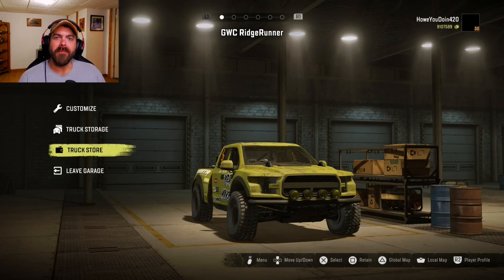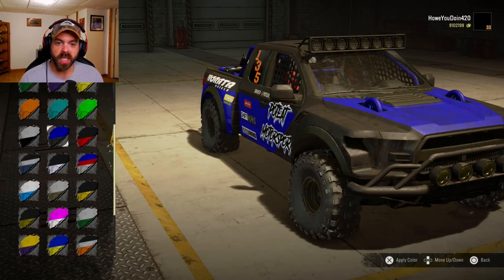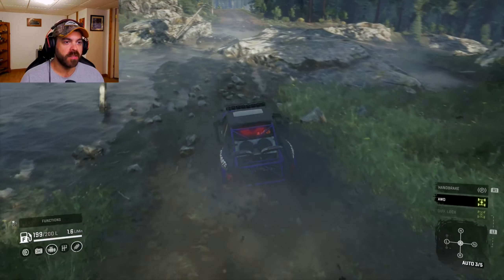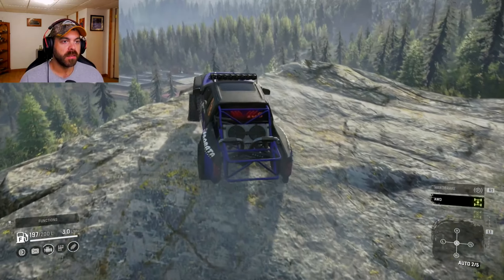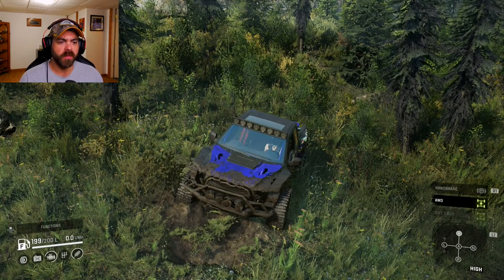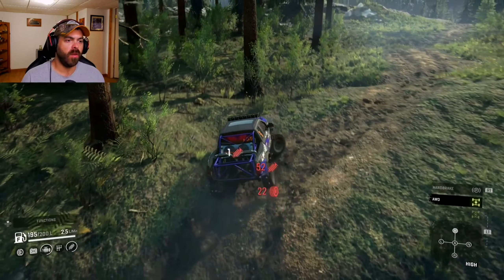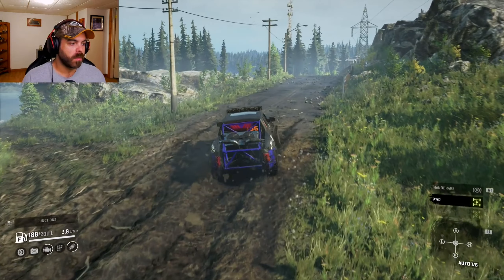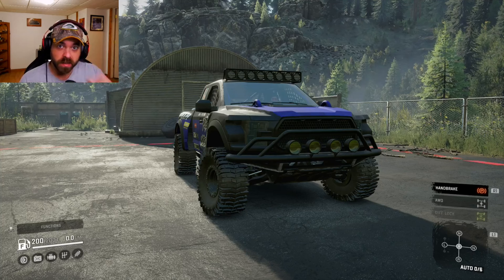SnowRunner Mods | GWC RidgeRunner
Glitchworks brings us this one and it's quite good off-road. Although it's not intended for mud, it makes up for it with speed and being halfway controllable.